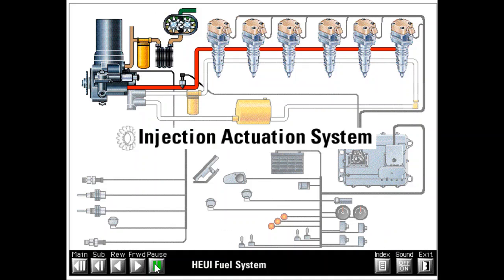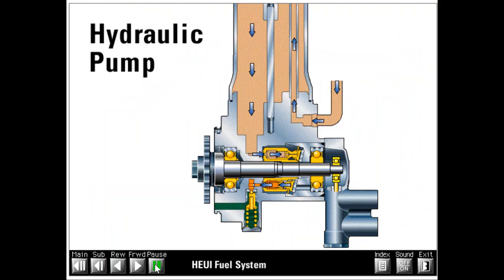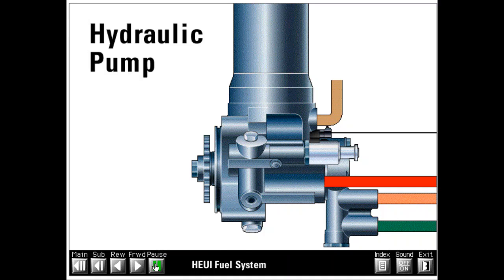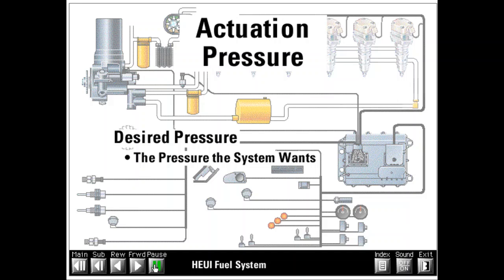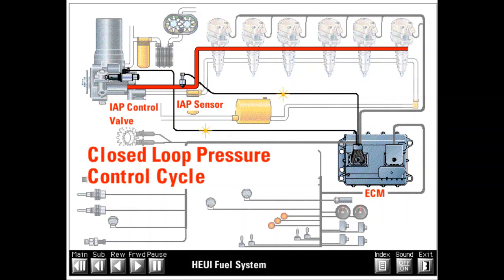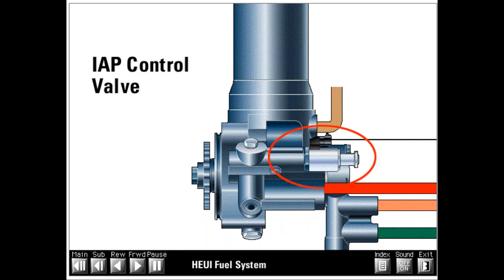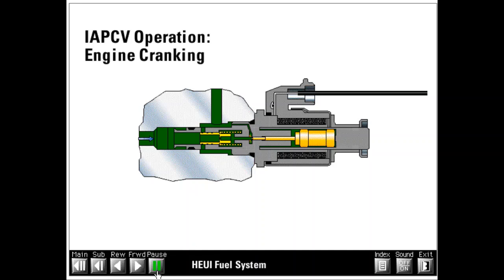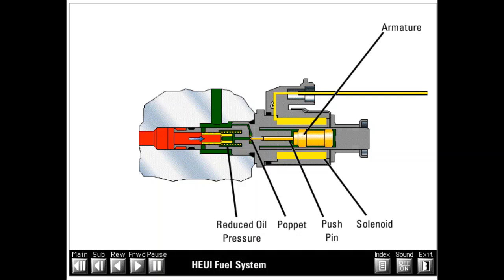HEUI IAP System